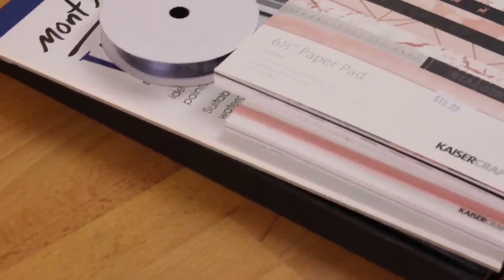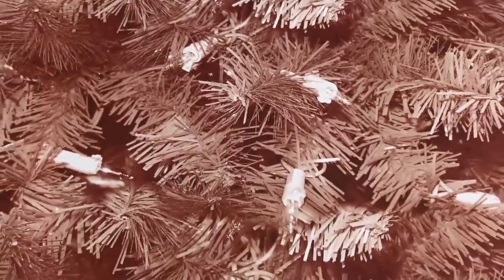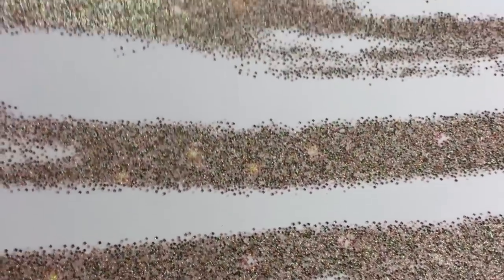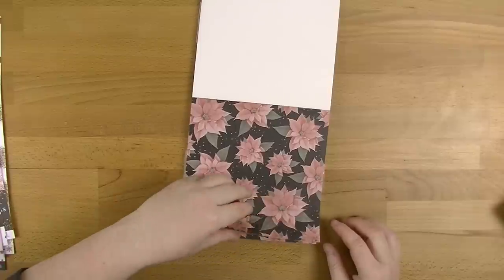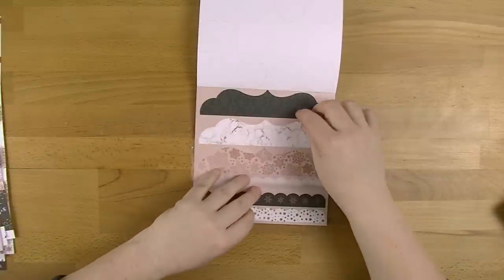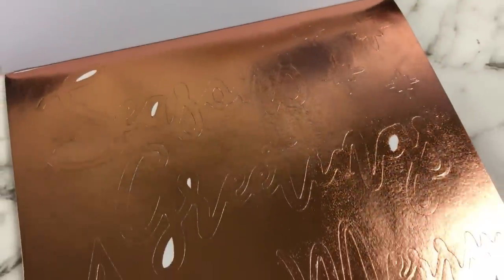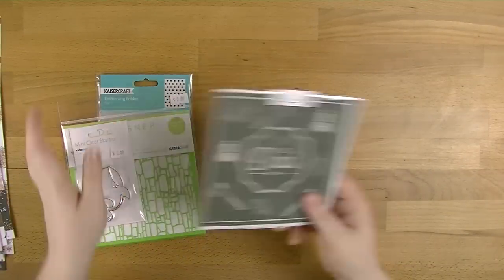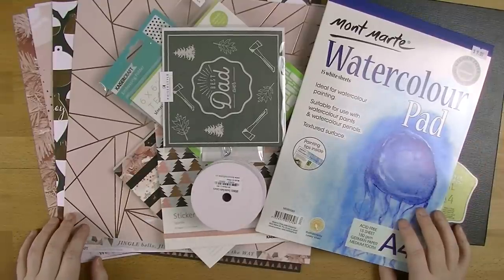Kaisercraft Haul Featuring Sparkle Collection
It's scary to think that Christmas is coming, but Kaisercraft have launched their first collection for Christmas 2018. Its called Sparkle and it is amazing! Using pinks and rose gold, it is one of the more unique Christmas collections I've seen, but I love it!! I also picked up some other goodies while I was in store!

Inserts:
My inserts are from Aussie Planner Chick. You can find them here:

However, the single pages are not available seperatly. They can be purchased in a bundle which is great value at $84.99

Products Featured:
Kaisercraft 12 x 12 Paper Sheets: $2.49 each (listed in order of appearance below)
Iluminate , Glint, Shiny, Glistening, Vivacity, Radiance, Lustre, Aglow, Aural,

Double Satin Ribbons: $2.00 (Thin Navy, Regular Navy and Thin Teal)
(not availble online - please check in store)

MontMarte Watercolour Pad A4 - $9.00

Monte Marte Sketching Journal A4: $12.00